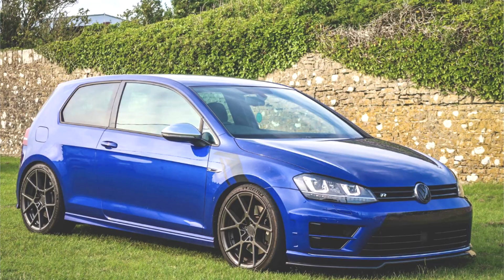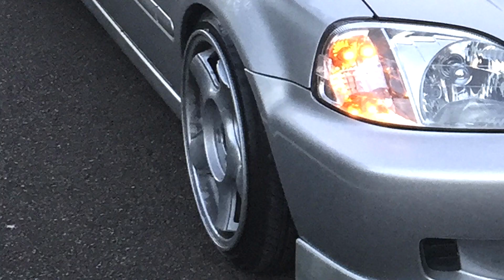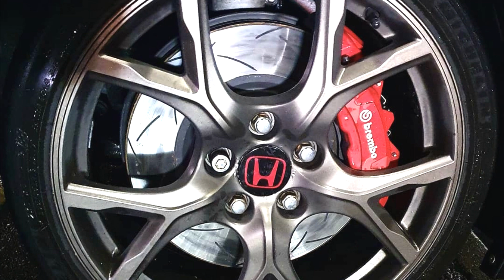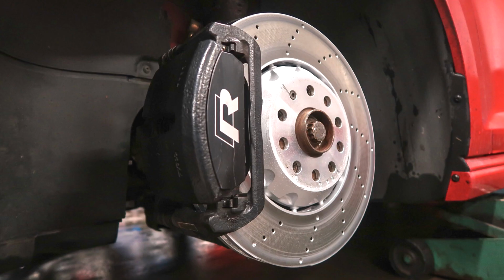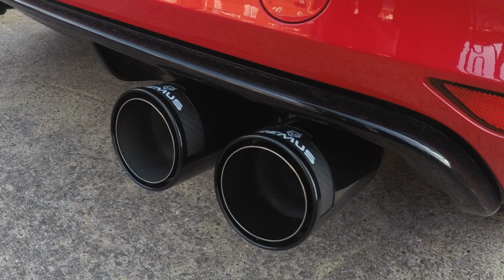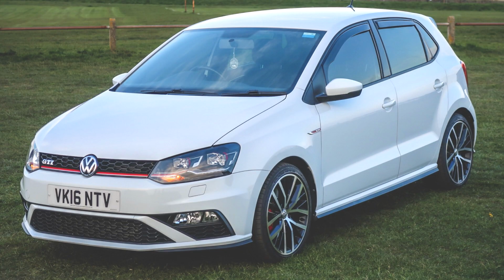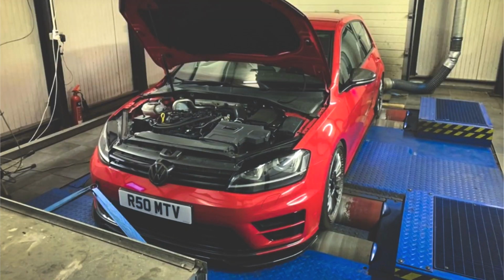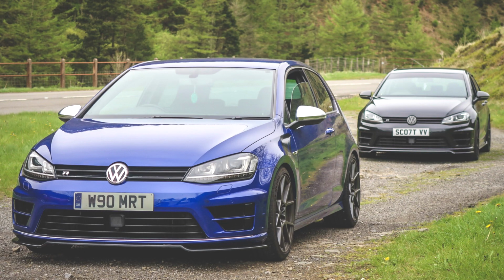5 MUST HAVE MODS FOR YOUR CAR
In this video I’ll be showing you 5 must have modifications for your car.